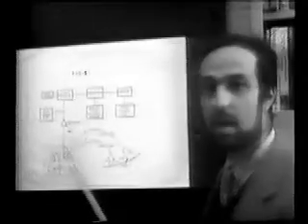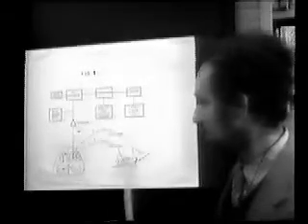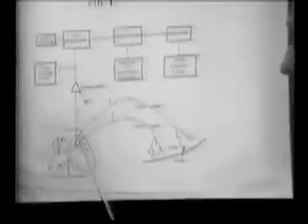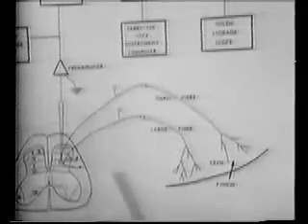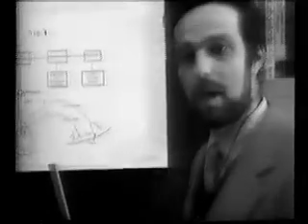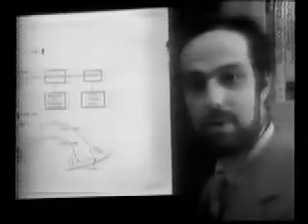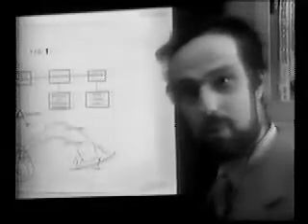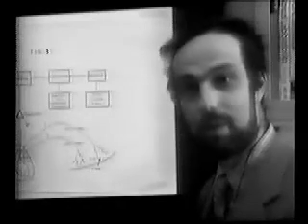Acupuncture research Prof. Pomeranz lecturing 1/8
Prof. Bruce Pomeranz: Talk on neurophysiological basis of Acupuncture - Endophins involved -
Dept. of Physiology, University of Toronto 1987- Documented by Dr. Gabriel Stux